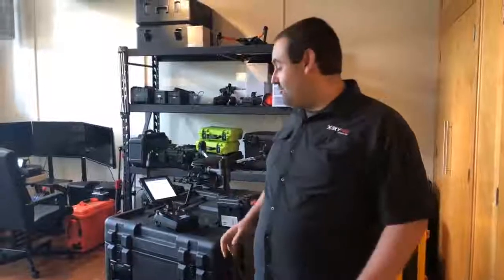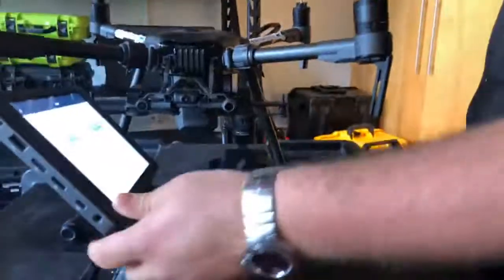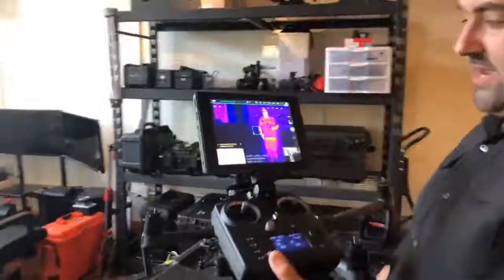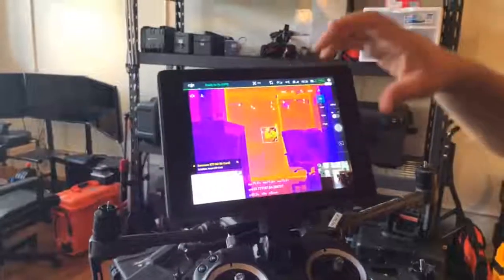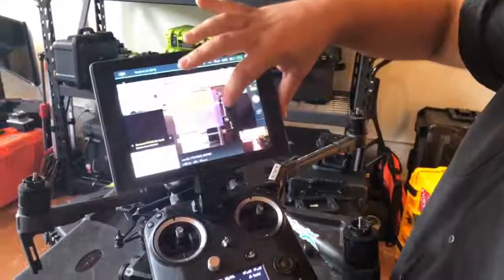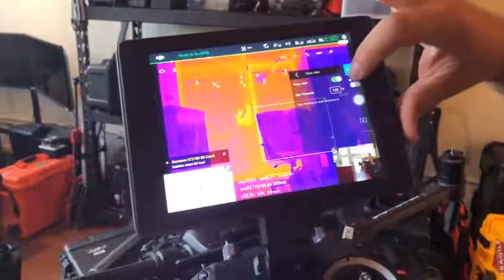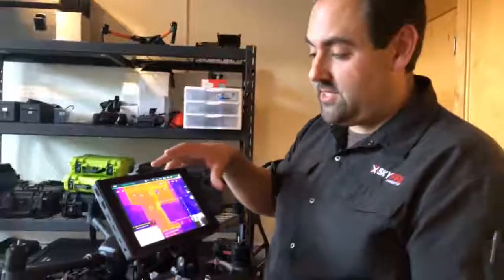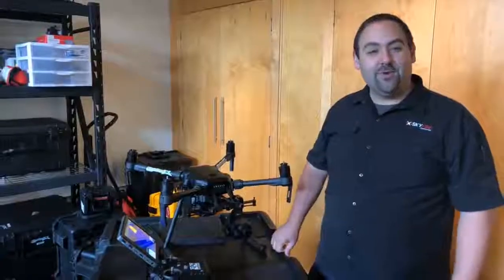Unboxing the new DJI and FLIR Systems XT2!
Matt Sloane, CEO of SKyfire, unboxing the new DJI and FLIR Systems XT2.